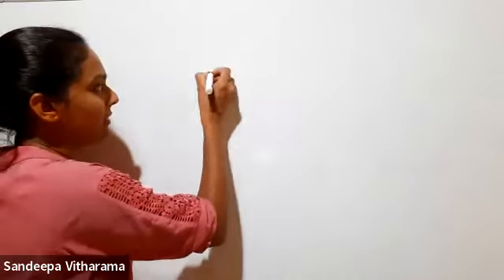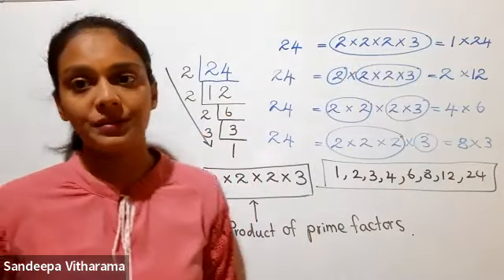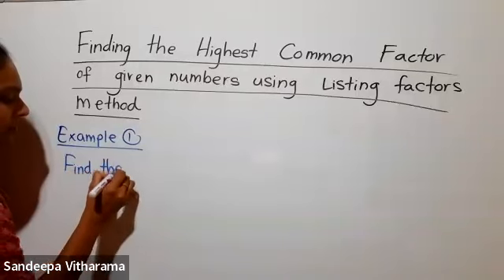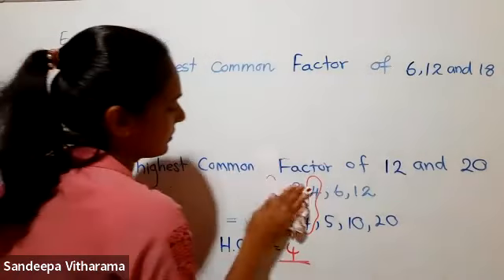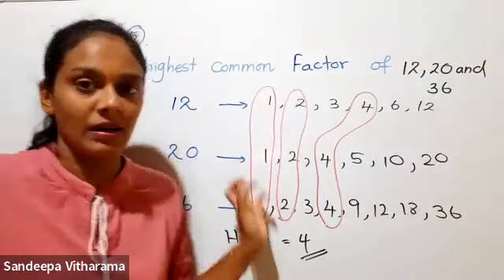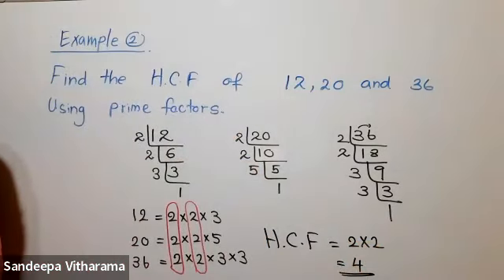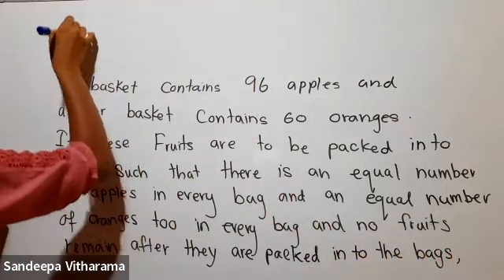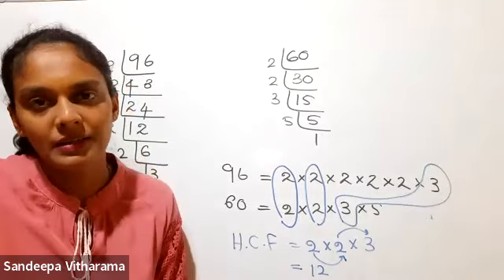Grade 07 | H.C.F of Numbers | ‎@winteachermath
𝟐𝟎𝟐𝟑 𝐆𝐫𝐚𝐝𝐞 𝟎𝟕 - 𝐓𝐡𝐞𝐨𝐫𝐲 𝐂𝐥𝐚𝐬𝐬 𝐄𝐯𝐞𝐫𝐲 𝐖𝐞𝐝𝐧𝐞𝐬𝐝𝐚𝐲 𝟕.𝟎𝟎 - 𝟗.𝟎𝟎𝐩.𝐦